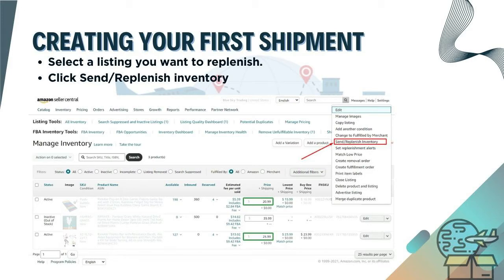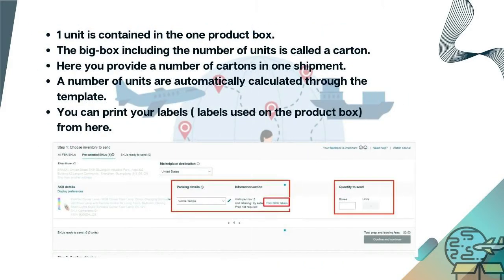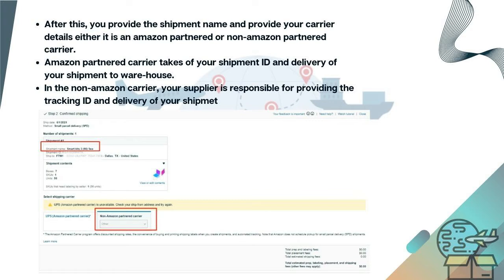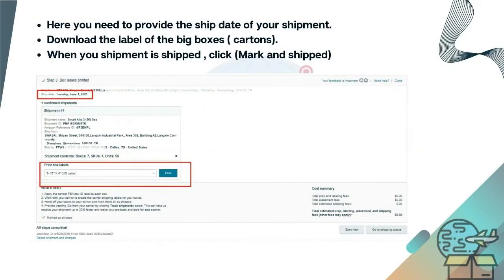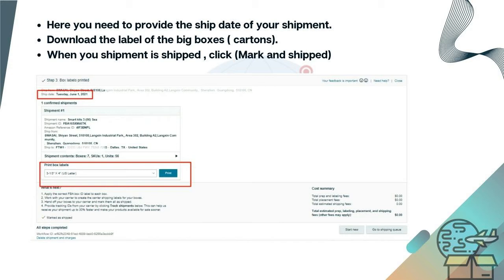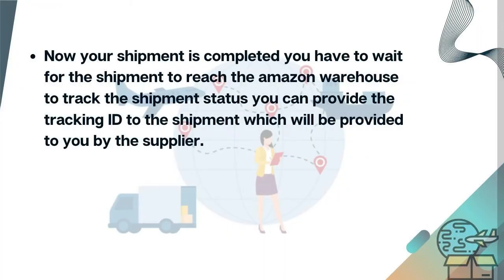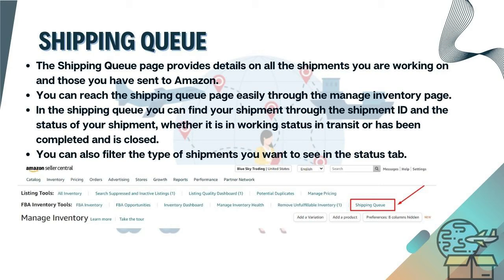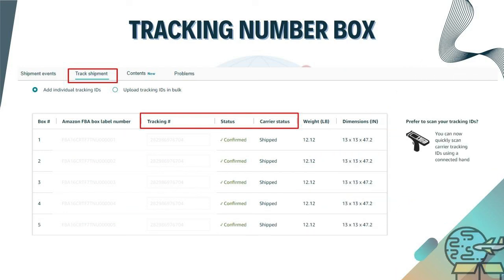How to create amazon FBA shipment | Bizistech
How to create amazon FBA shipment using an FBA Shipment Plan.

We cover all the basics of shipping to Amazon FBA 2021. Then we go over how to create an Amazon FBA shipping plan. This shipping plan amazon FBA 2021 tutorial covers exactly how to ship to Amazon FBA step by step so you can get selling.